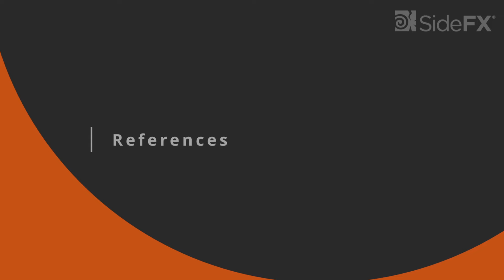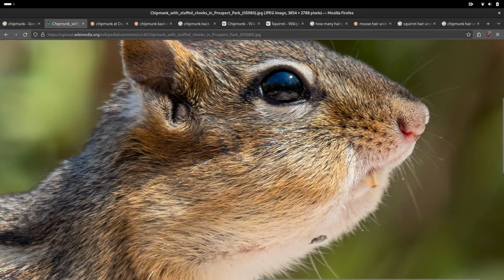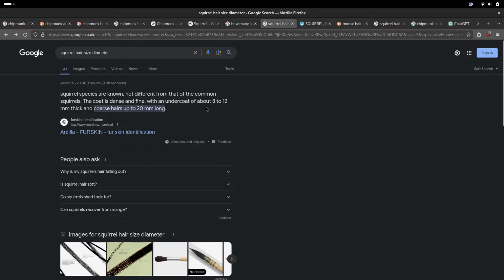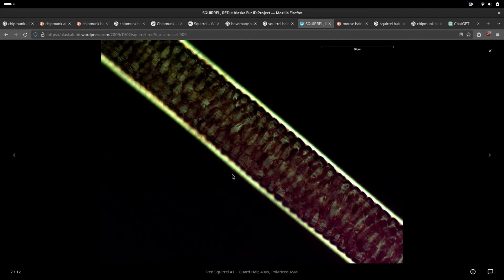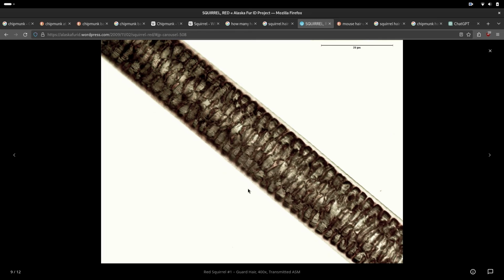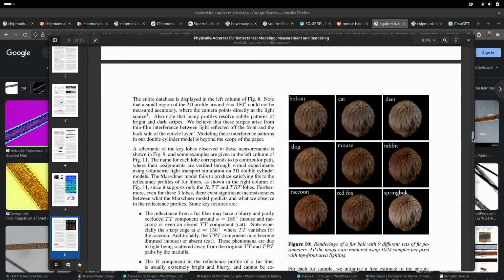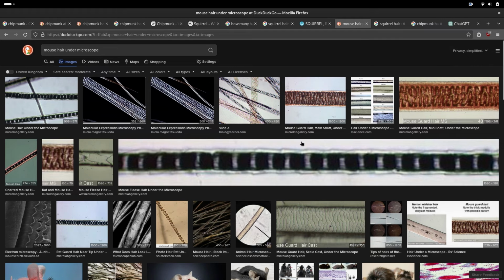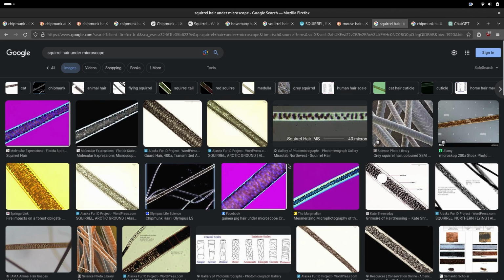Houdini Fur Lookdev | 01 Photo Reference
Examining and gathering high-quality photo references to understand various fur types and natural variations. This foundational step ensures a solid understanding of natural fur.